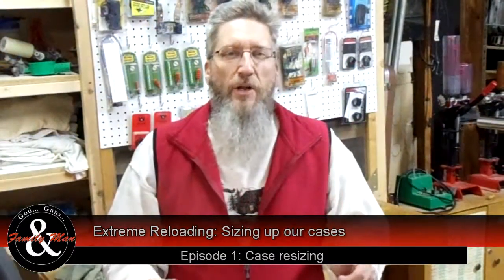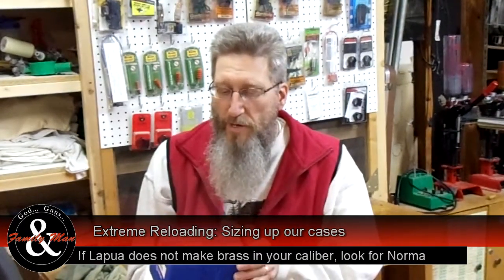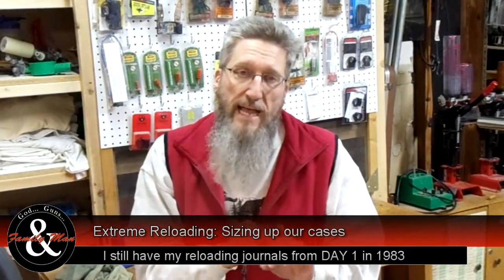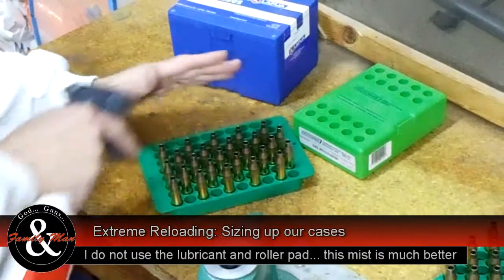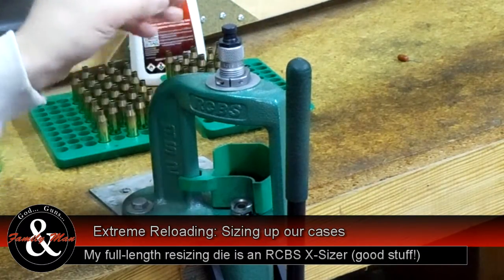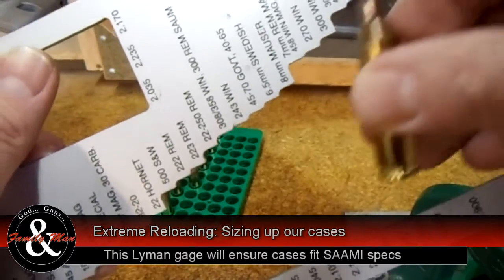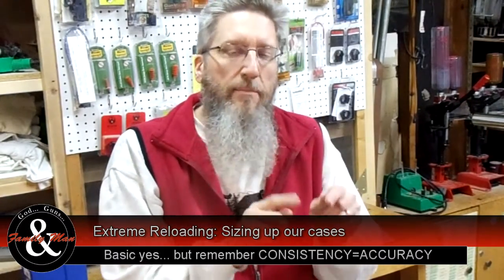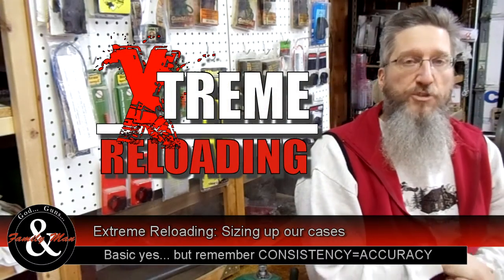Extreme Reloading: Sizing up our cases (ep. 01)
In this first episode of Extreme Reloading, we show you case resizing using Lapua .243 Win. brass. In the end, we have highly uniform brass cases ready for the next step.